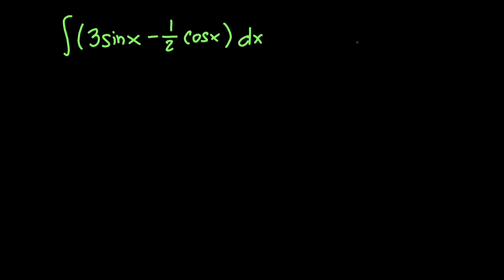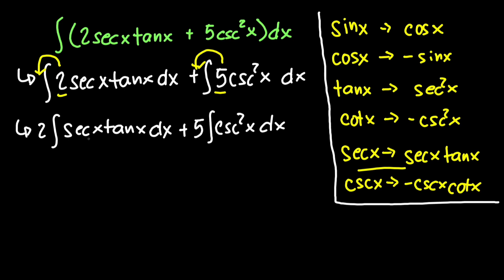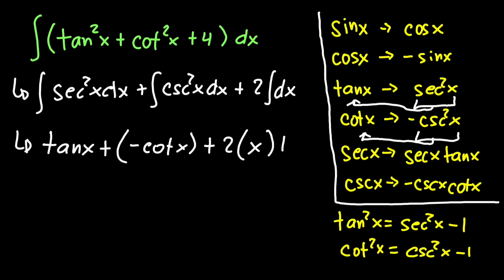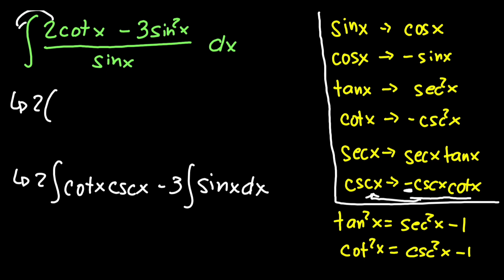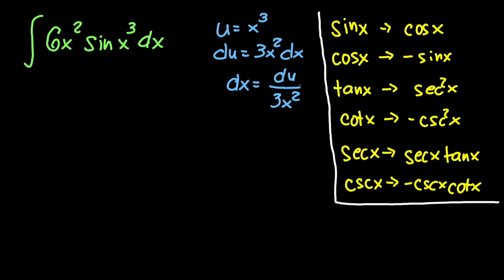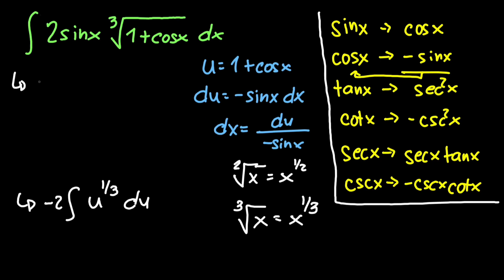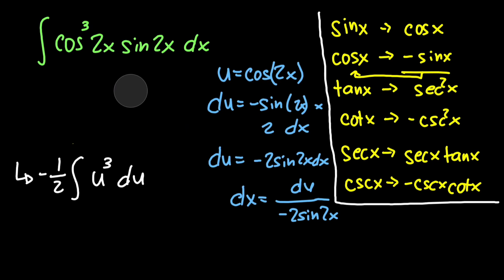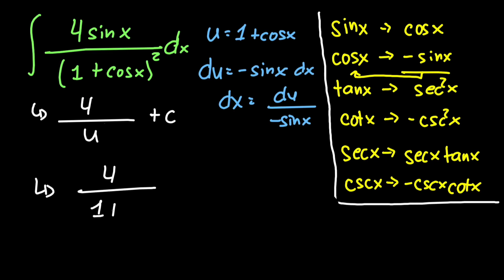Integration - Trigonometric Integration Practice Problems